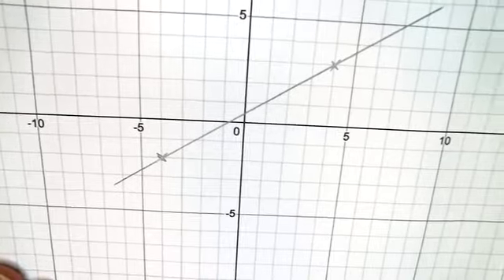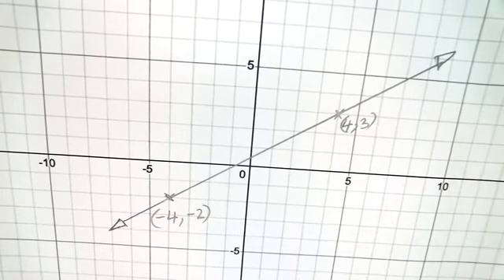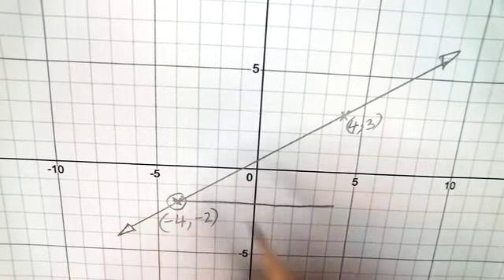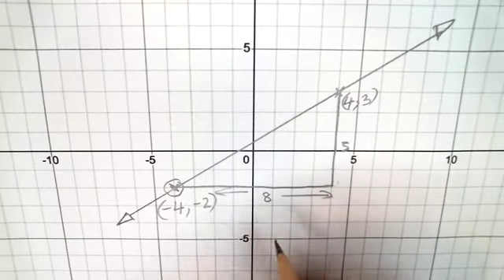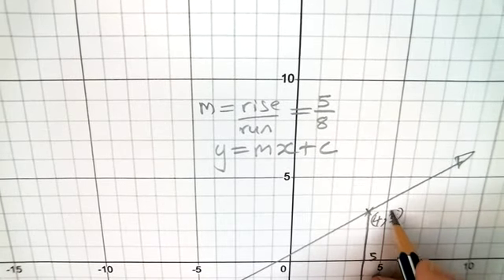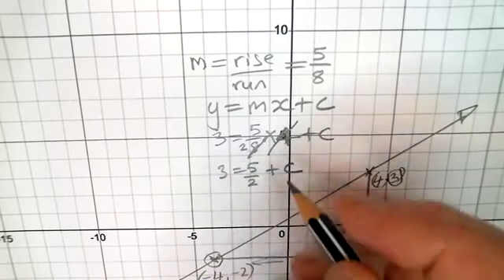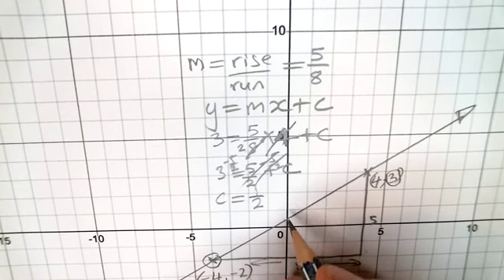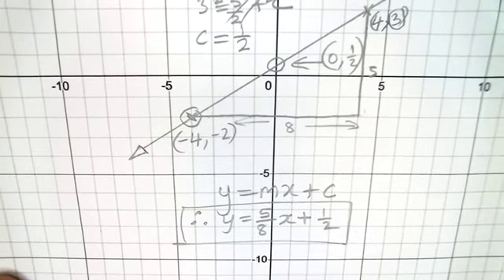How to draw a line from an Eqn part 4